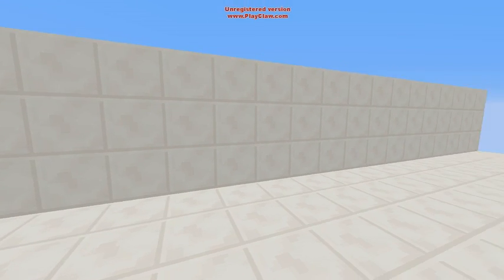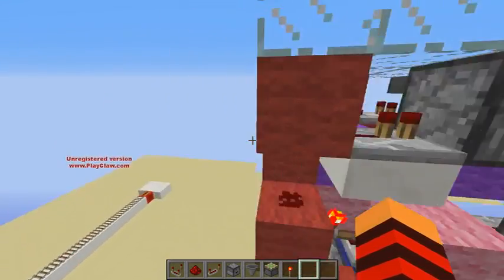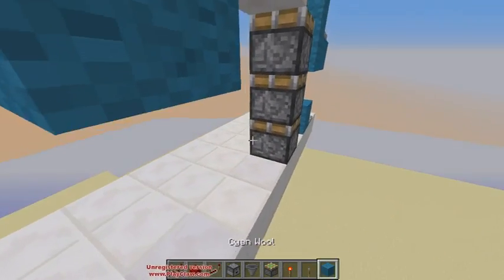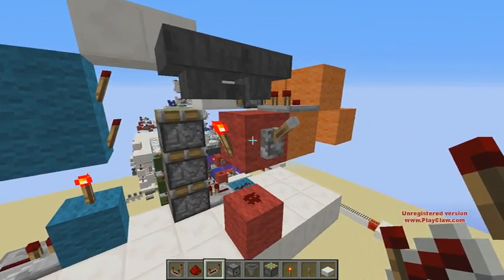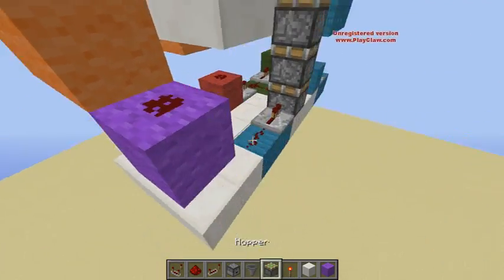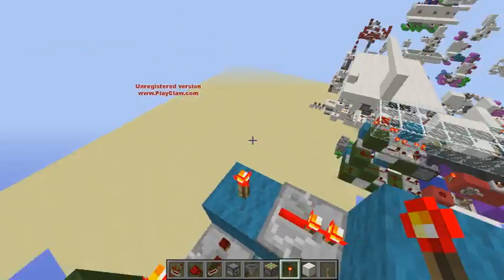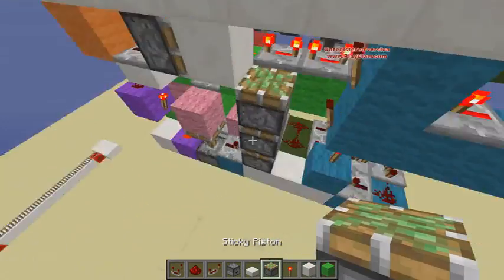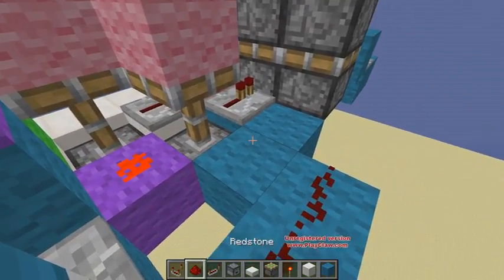Smallest 2 high expandable wall(2x9x5=90 block volume)[Tutorial]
Hey guys its TheKnockbackX here and today what i have for you is a SUPER small 2 high expandable wall!
Sorry for the lack of recent uploads i've been busy with school and everything.
This is knd of a mini 30 sub special,nothing real big, but a 500 view special may come up in the near future!